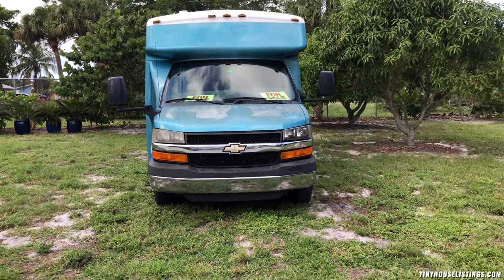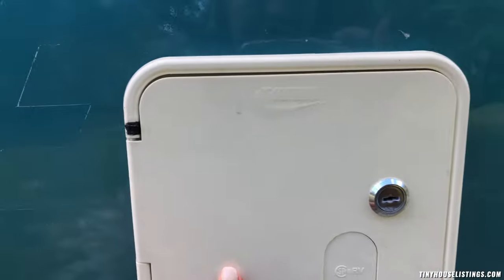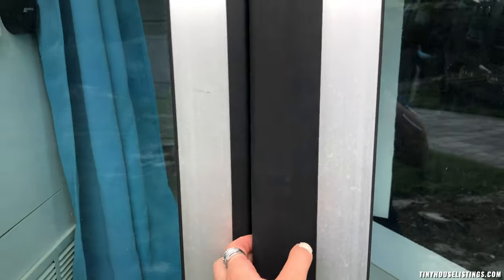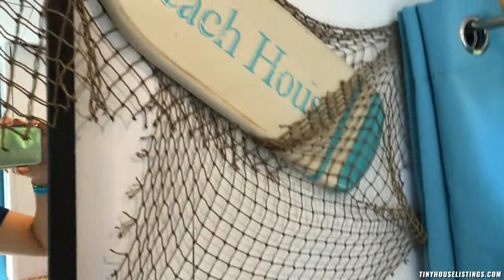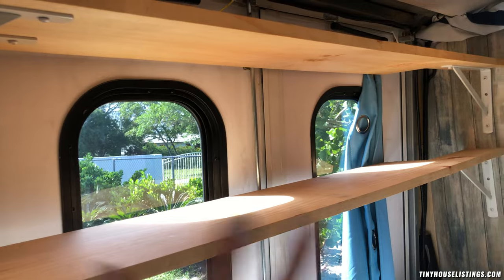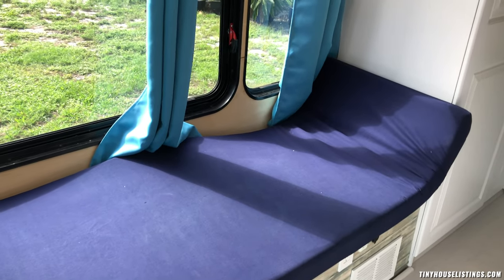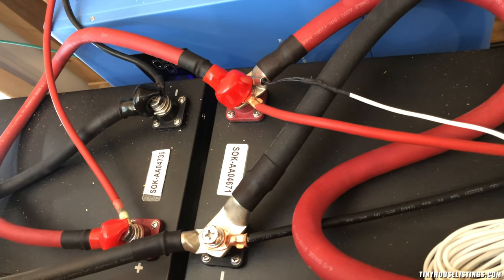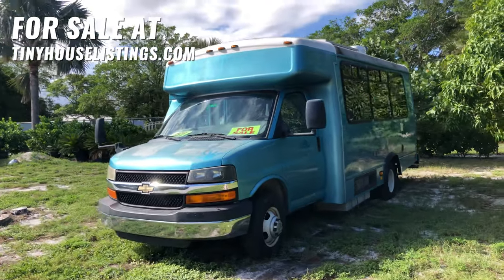BRING HOME WITH YOU - Beautifully-converted Bus For Sale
Want to learn more about this beautiful converted bus for sale?

"This Bus conversion was completed in July of 2022 and has been on several trips. My plans have changed and that's the only reason I'm selling. It's a fantastic conversion and feels like home on the inside. It's a Chevy G-4500 shuttle bus and is titled as an RV in the state of Florida. The bus has zero rust and has been in Florida its whole life."